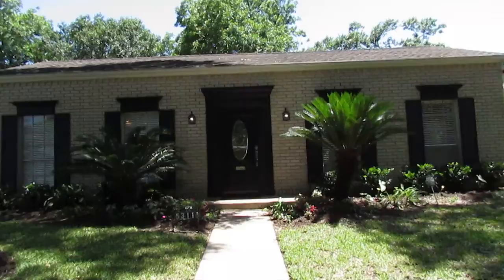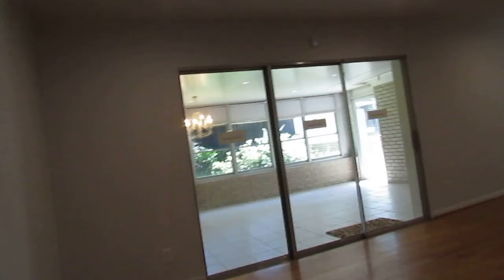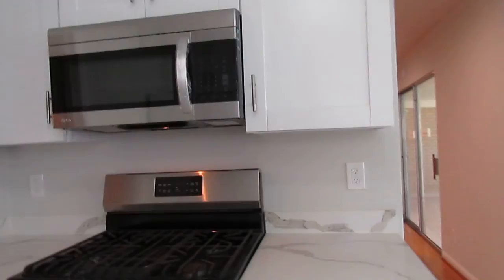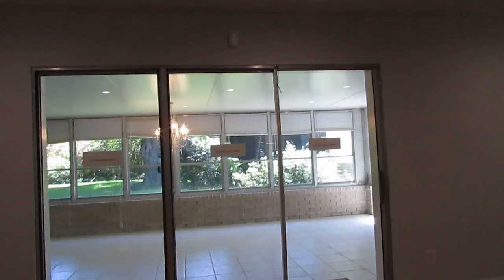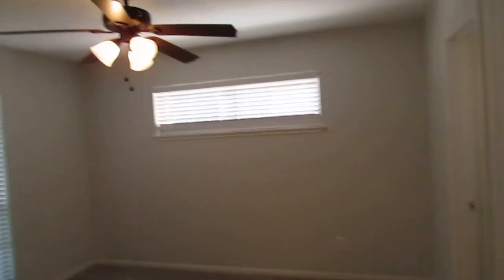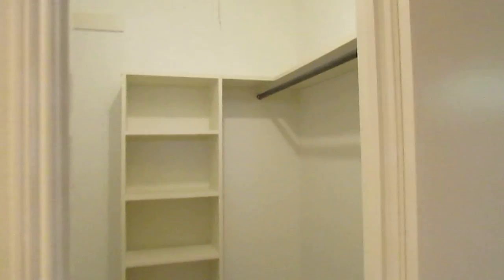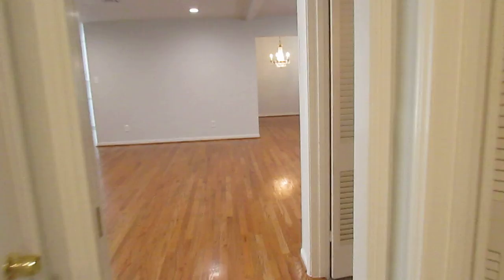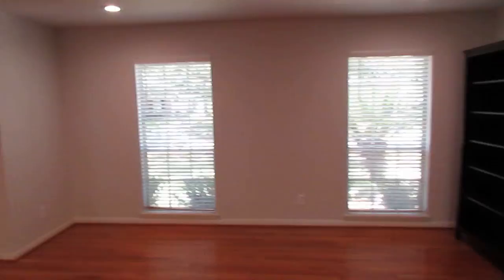5311 Jason Street, Braesmont 77096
Welcome to 5311 Jason Street.  Fully remodeled Mid-Century Ranch with an array of modern updates.  This charming, picture-perfect location is a roomy 3/2/2.  Very well organized & laid out with well-planned & rebuilt kitchen, baths  as well as open living space, polished solid hardwood floors, Porcelain tile flooring . Enjoy the spacious views of the woodland garden.